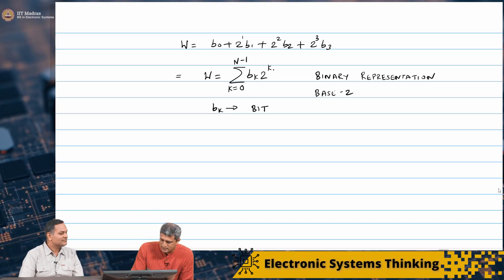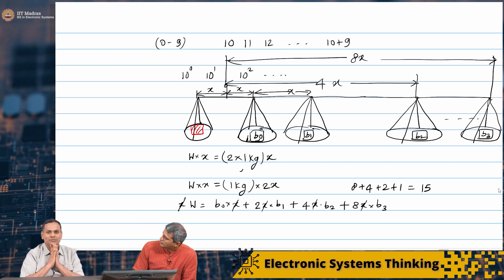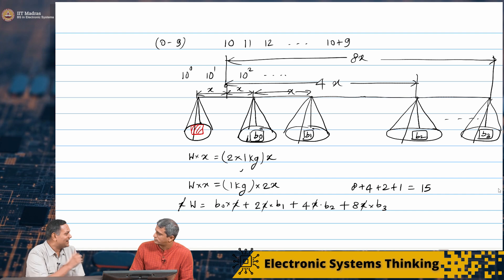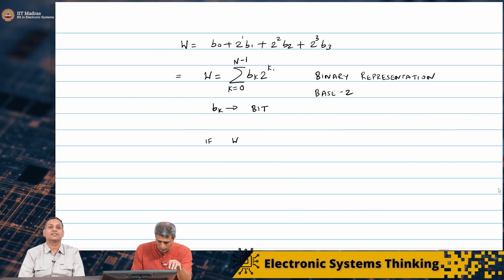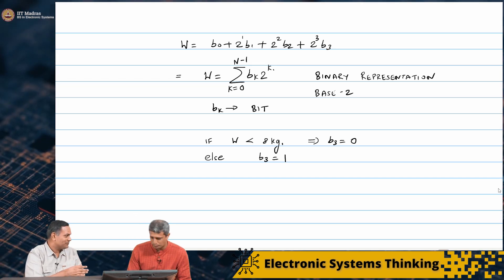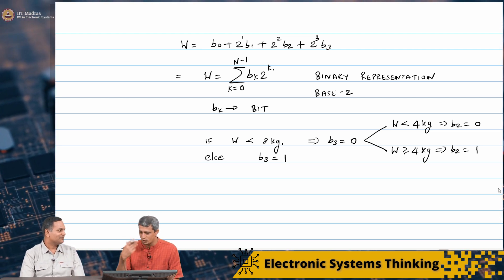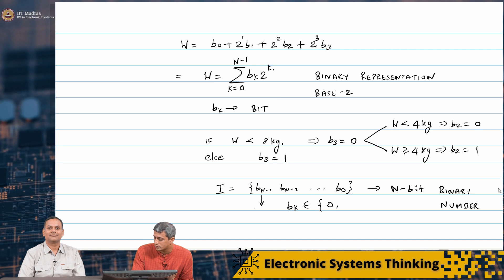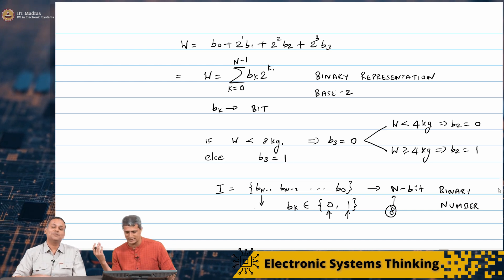W10_L3_Decimal to Binary Number Conversion